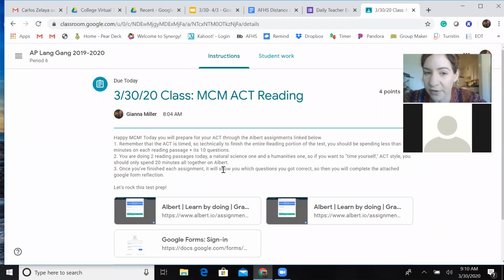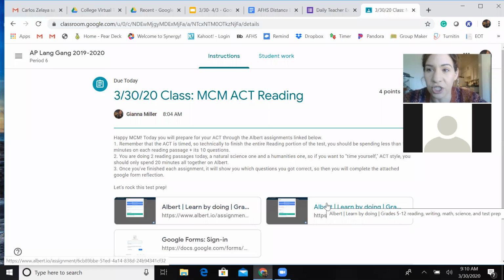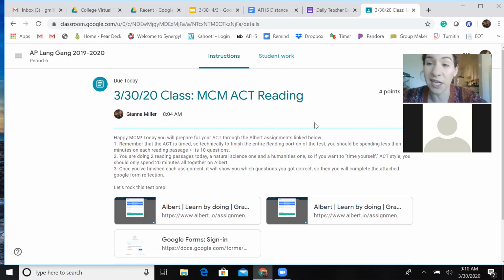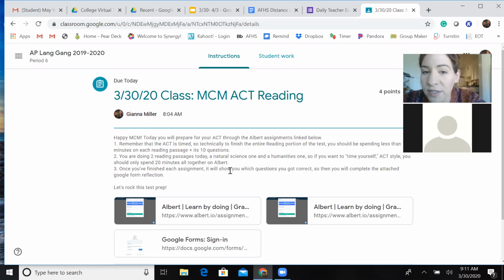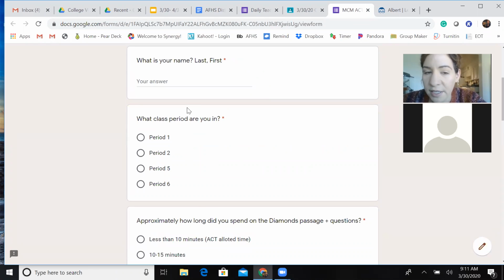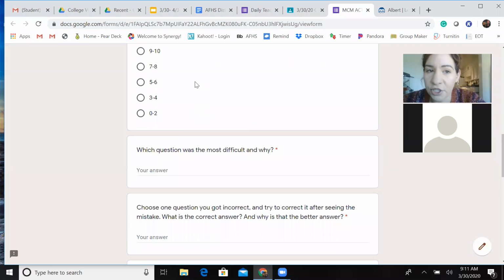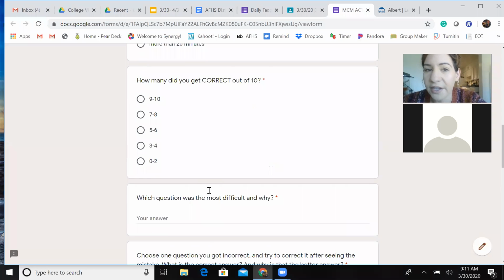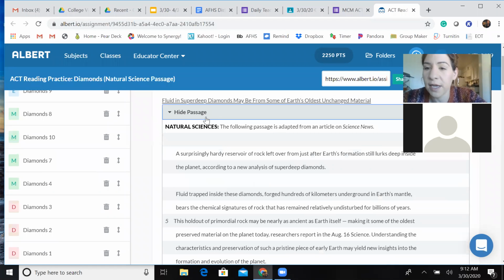March 30: MCM ACT + Weekly Update